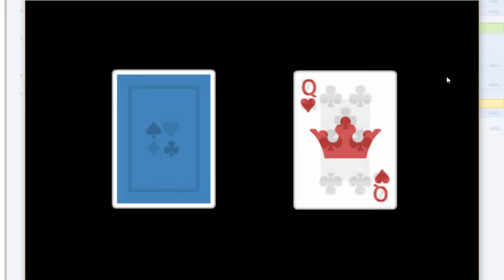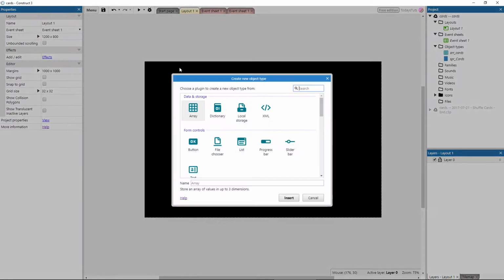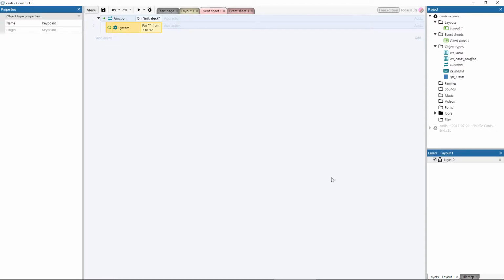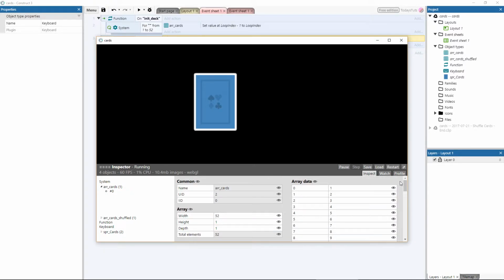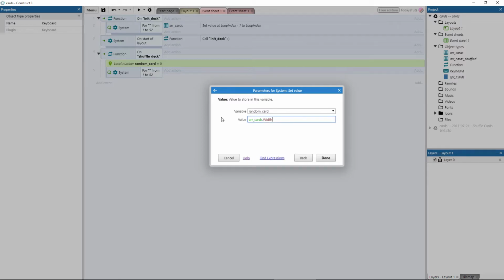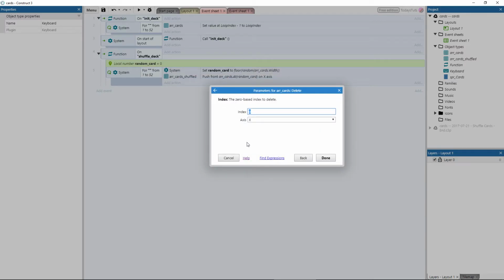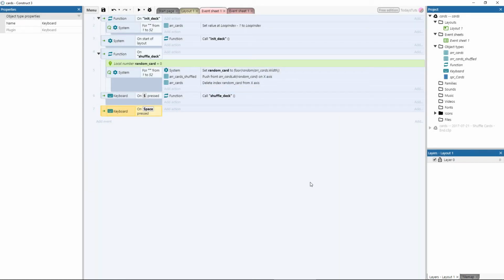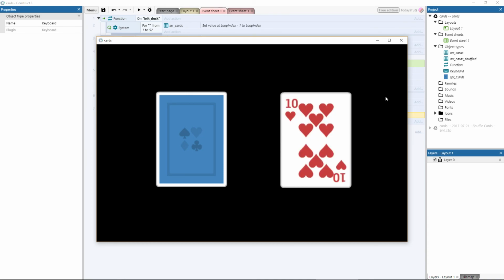Construct 3 Tutorial - How to Shuffle a Deck of Cards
When creating a card game, shuffling a deck of cards is an integral ability to have, and in Construct 3 we do this by shuffling an array, or randomizing an array. In this Construct 3 Tutorial, I'll show you how to shuffle a deck of cards, or randomize an array.